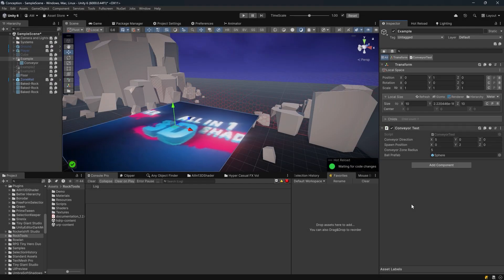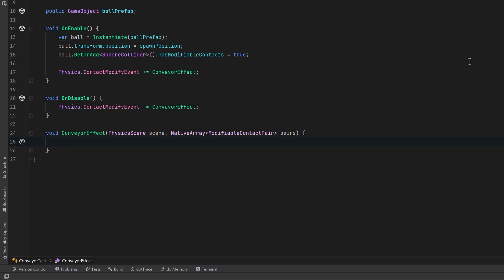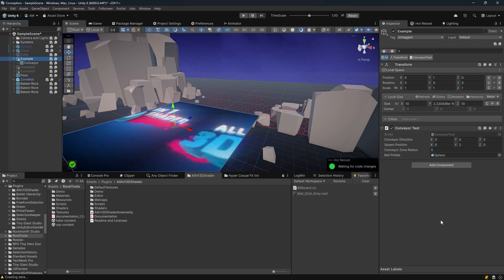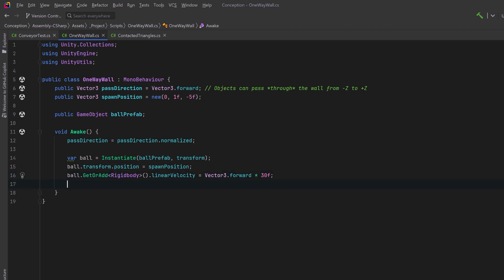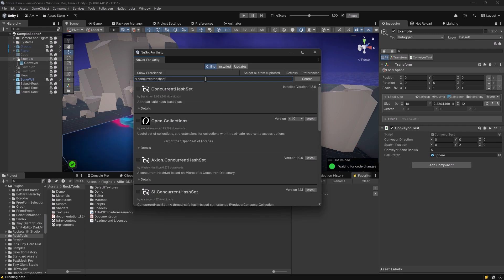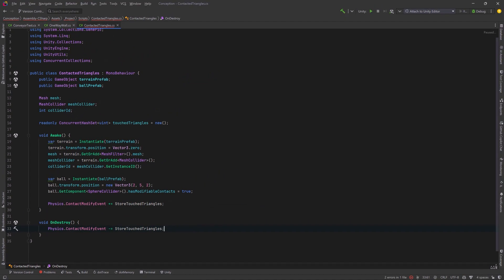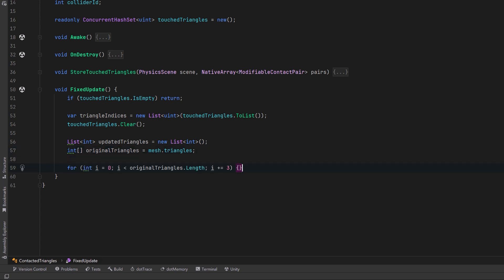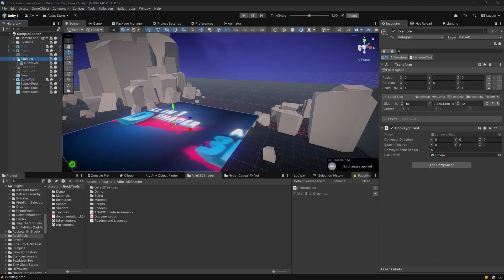Mastering Custom Collision Contacts In Unity For Unique Effects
Unity's built-in physics system works well for most games, but sometimes you need more control over how collisions behave. In this video, we explore Unity’s `ContactModifyEvent` which lets you intercept and modify physics contacts at runtime — even while the solver is running across multiple threads. You'll learn how to ignore contacts based on position or direction, implement one-way walls using dot products, simulate conveyor belts by injecting tangential velocity, and track which triangles in a mesh collider were touched during collision. If you're building gameplay systems that need custom collision behavior — or you're just curious how deep Unity's physics hooks go — this video is for you.

0:00 Changing Contact Velocity
4:18 Pass Through Colliders
6:28 Filtering Mesh Triangles